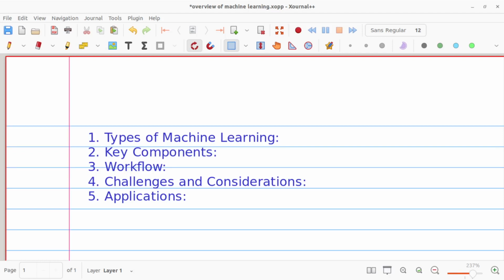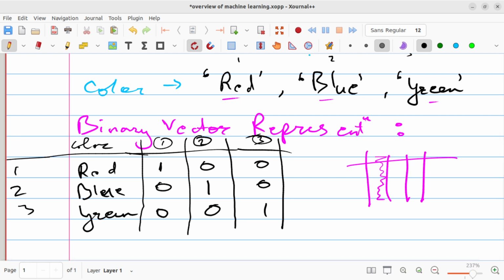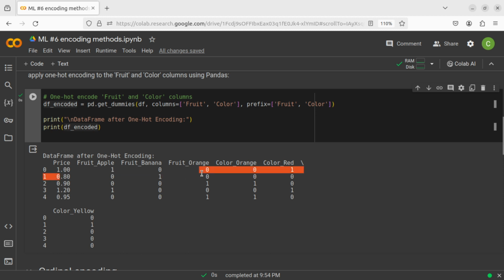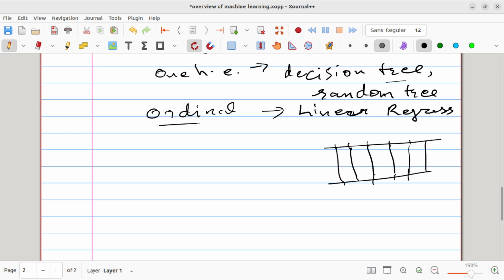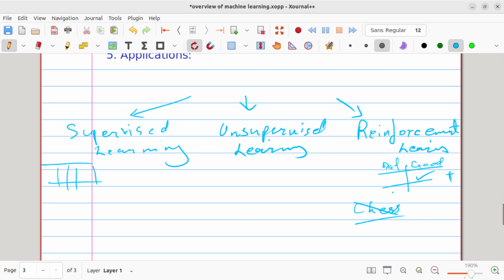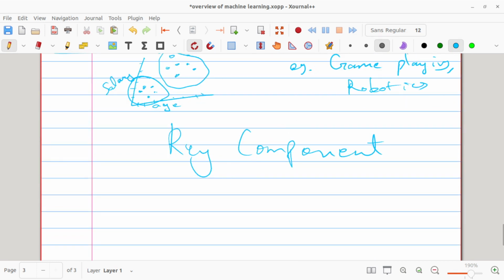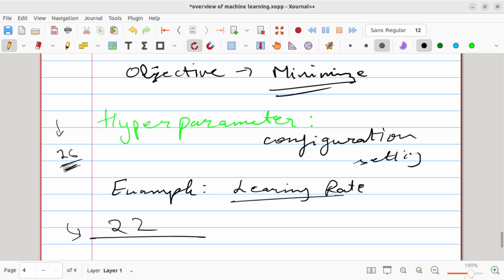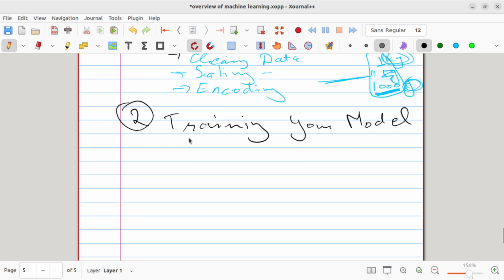Machine Learning - Terminologies, Key Component, Workflow